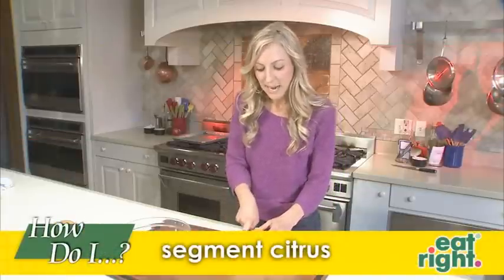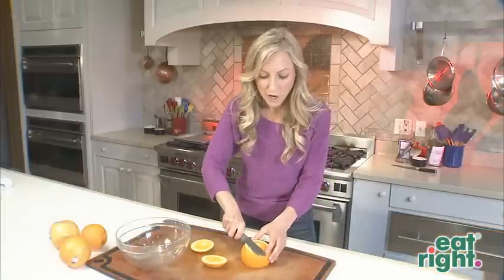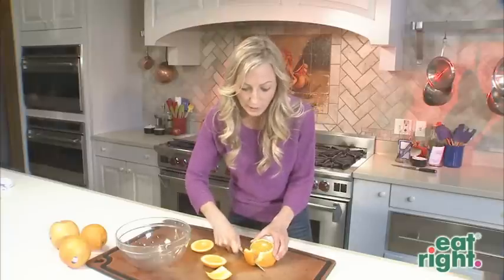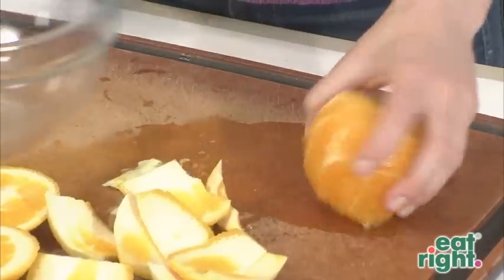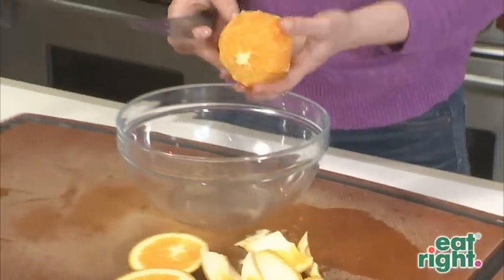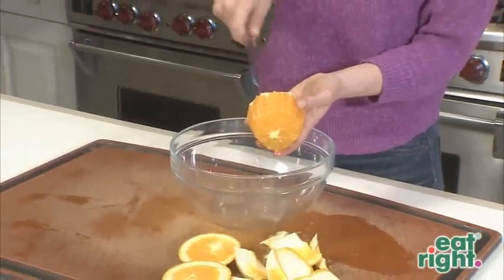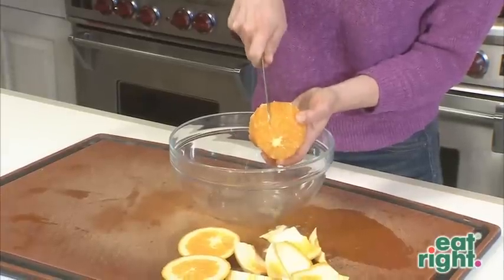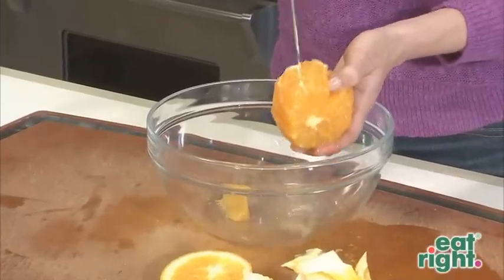How Do I.... Segment Citrus Fruits?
Oranges and other citrus fruits often need the peel, pith and membranes removed before adding them to recipes. Learn more on the Academy of Nutrition and Dietetics